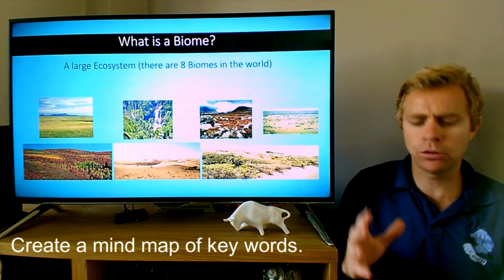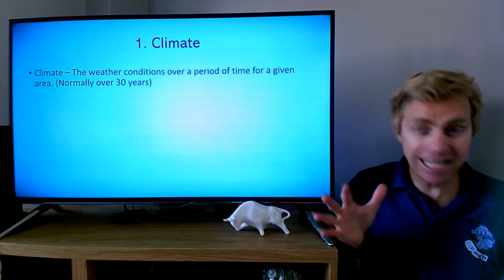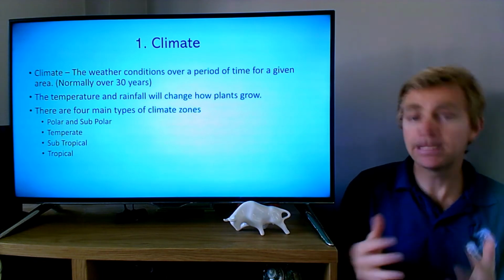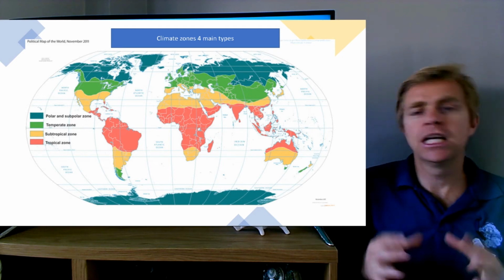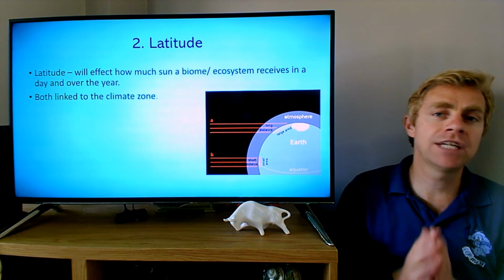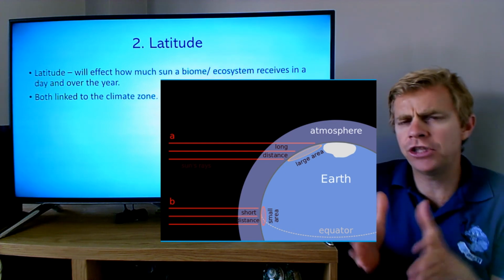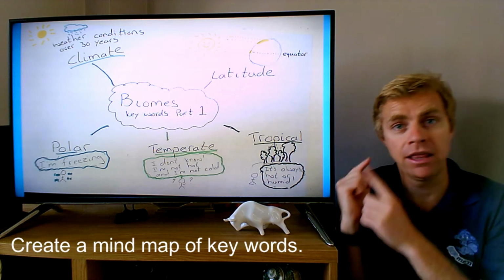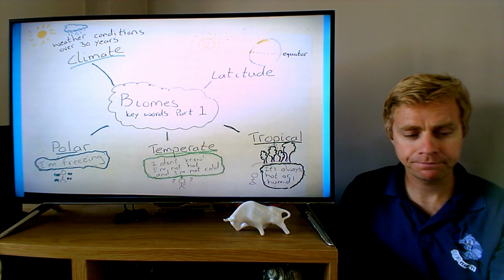Video 2 BIOMES How climate and latitude effect Biomes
In this video we will look at how climate and latitude effect Biomes.